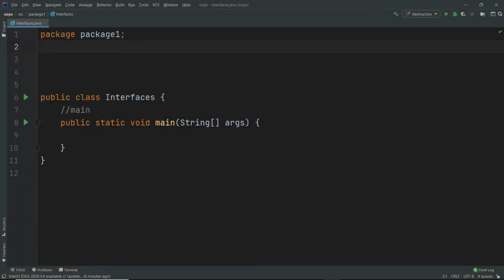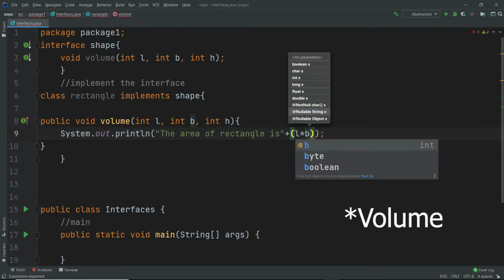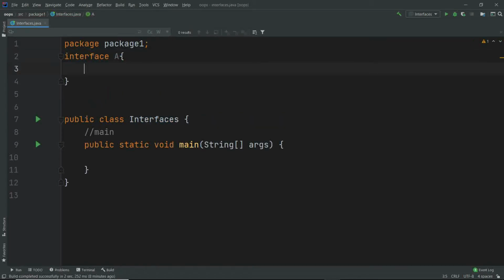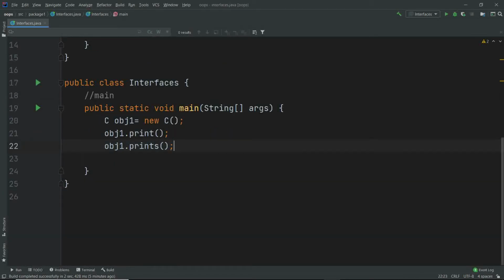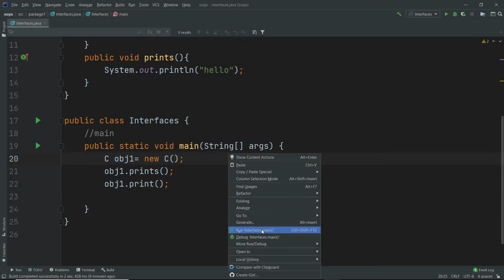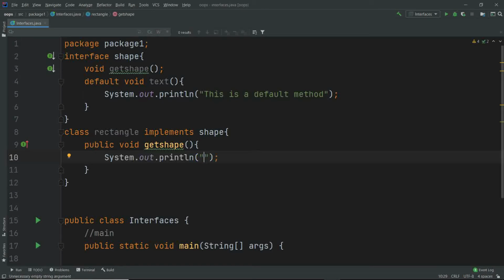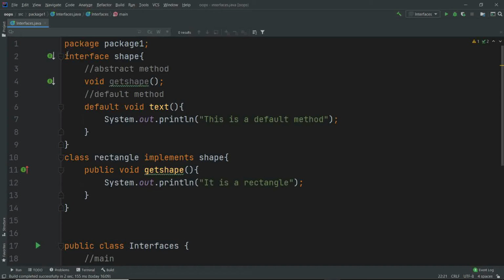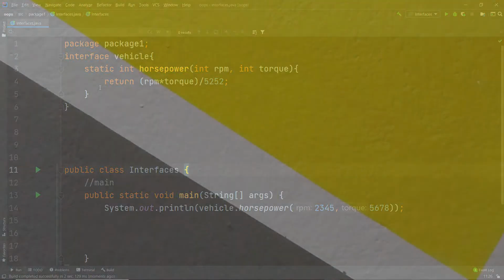Interface in Java | Introduction to Java Programming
Hello Everyone, In this video we have discussed about Interface in java.where in we have seen everything on our IntelliJ IDE . If you've missed the previous video please do check it out . If you have any suggestions or queries please do ping me on my Instagram handle  or comment in the comment section below.